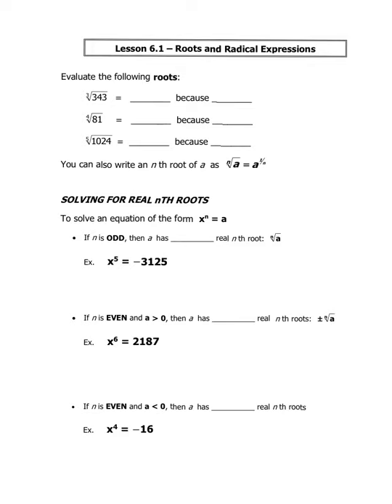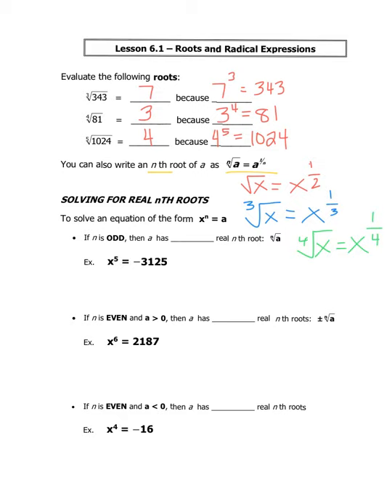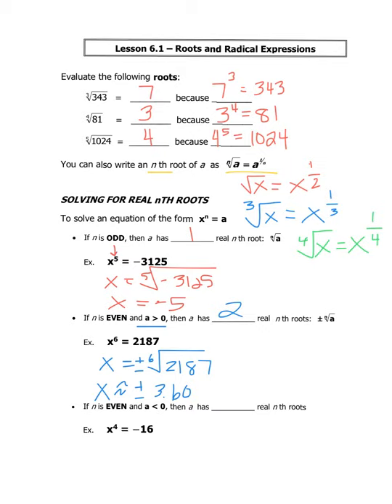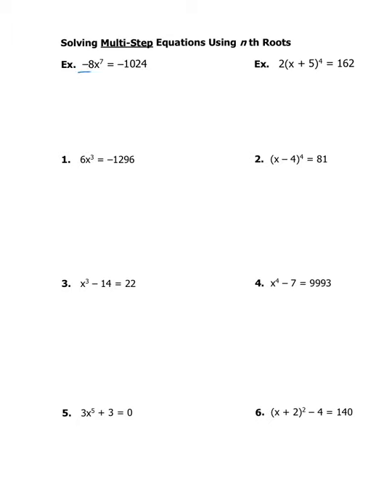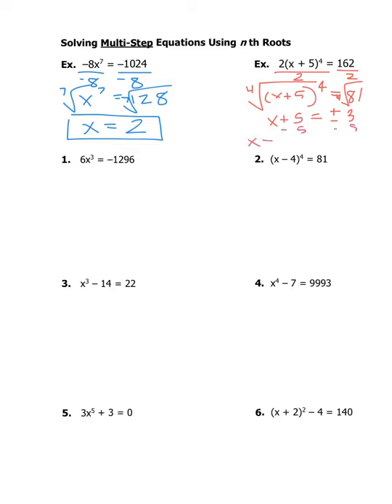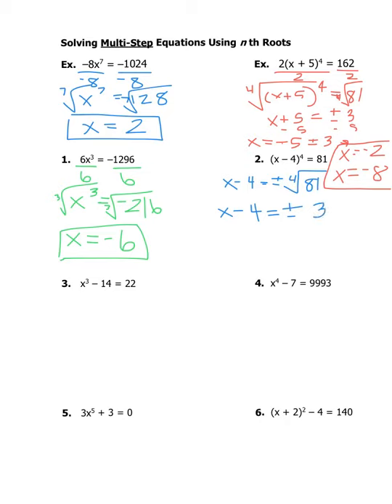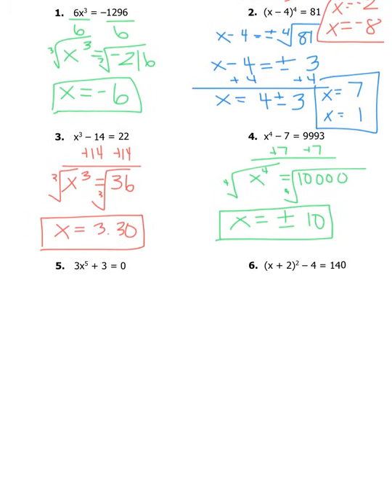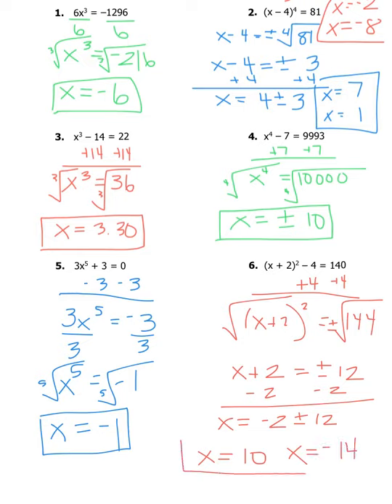Roots and Radical Expressions